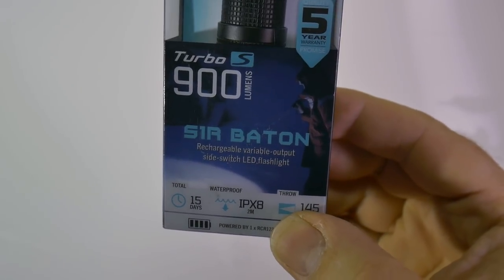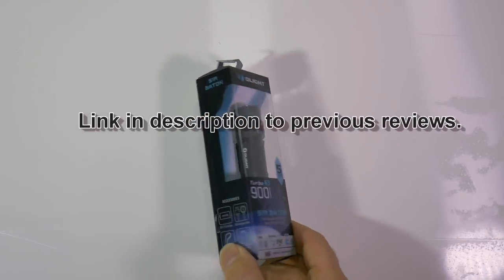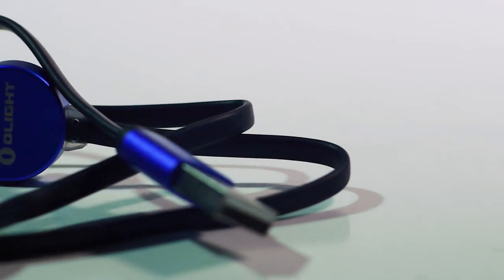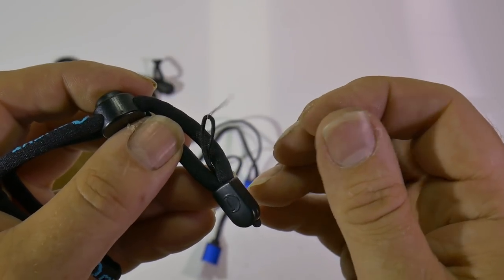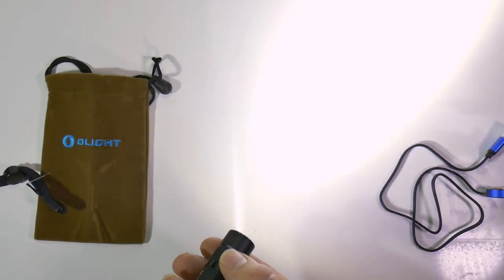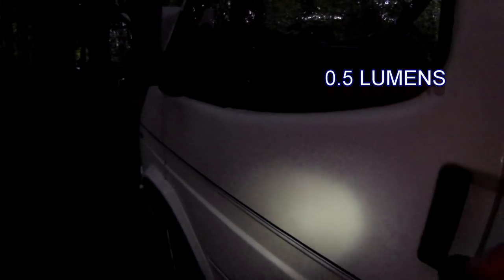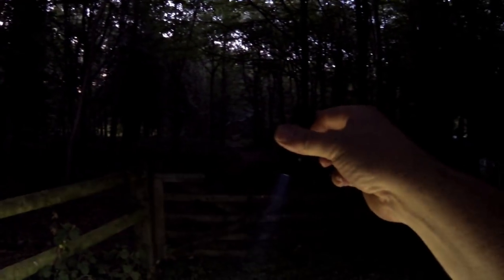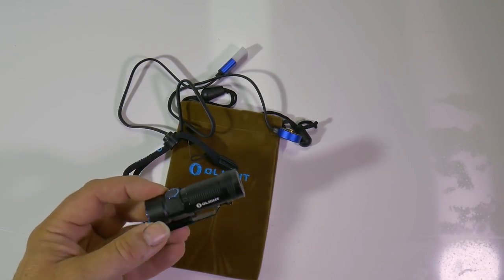☀🌞The Brightest Torch in its Class? 🏆 Olight S1r Baton - Review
The S1R baton (S1R) is a side-switch, rechargeable EDC flashlight, powered by one RCR123 rechargeable lithium battery of high discharging rate, giving a maximum output of 900 lumens. The TURBO S model includes a 600 lumen mode and improved user interface. It utilizes a Cree XM-L2 LED. Coupled with TIR optic lens of high light transmission rate, it can deliver a balanced beam. S1R has five brightness levels and a strobe mode, covering an output range of 0.5 to 900 lumens. The outer appearance of the S1R follows the style of BATON Series. It comes with a magnetic charging cable. You may use a desktop micro-dok as an optional charger, which makes it easier to acquire the power source whether at home or outdoors, and make sure the flashlight is always ready to bring brightness to your life at any time.